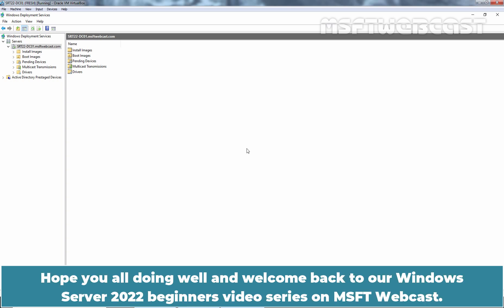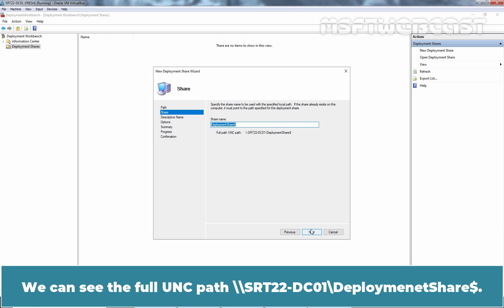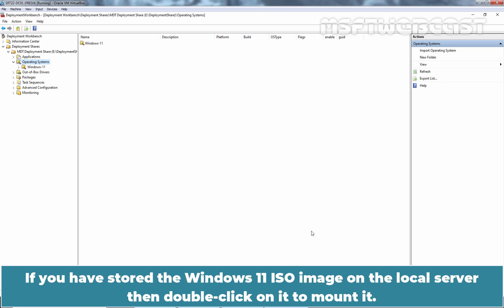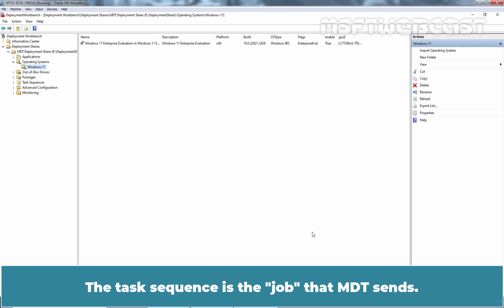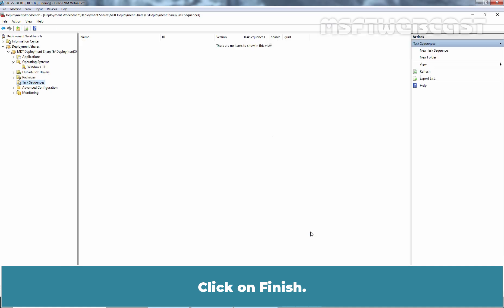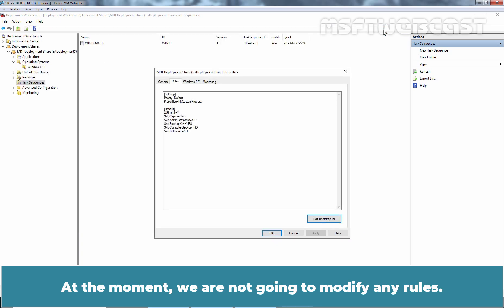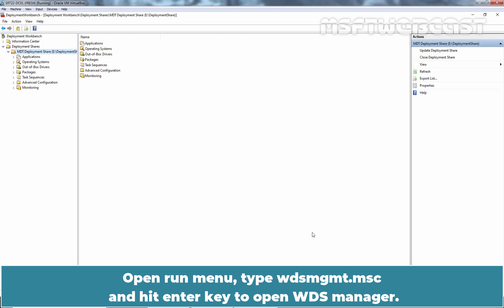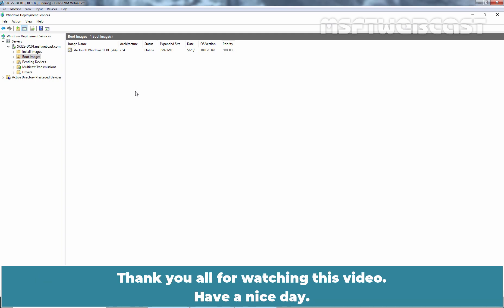99. Configure MDT settings for Windows 11 Deployment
Windows Server 2022 Video Tutorials for Beginners:

This is the third video of mini-video series on How to Deploy Windows 11 OS with Microsoft Deployment Services and Windows Server 2022 WDS Server. In this video we will Configure MDT settings for Windows 11 Deployment with WDS Services.